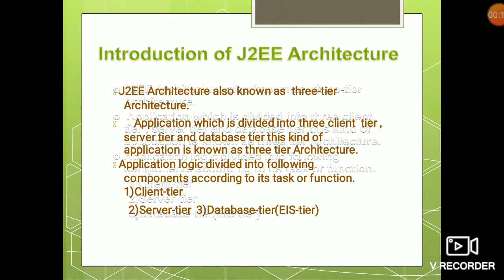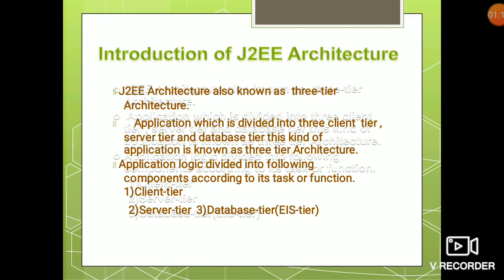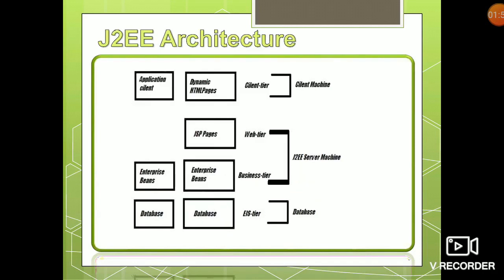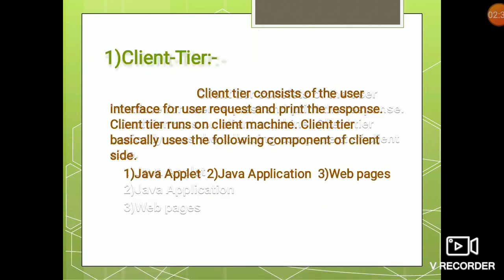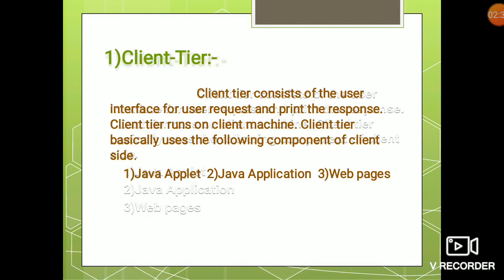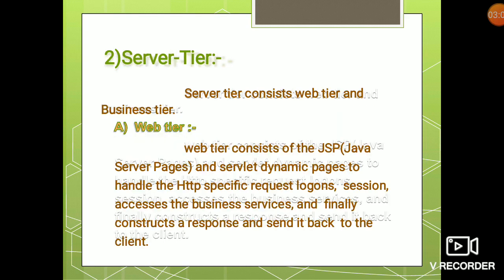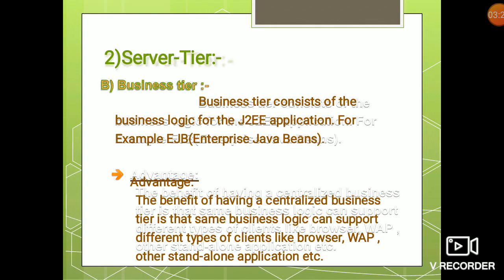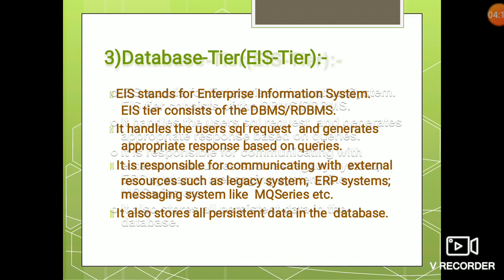J2EE ARCHITECTURE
Advance Java Lab